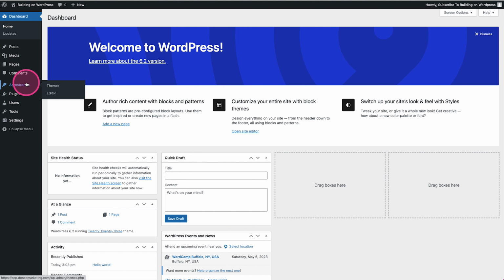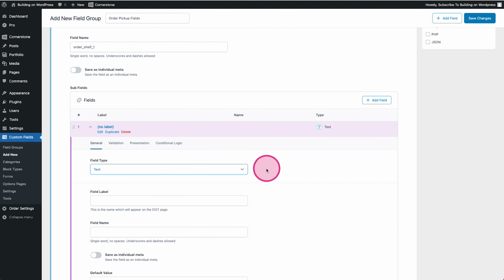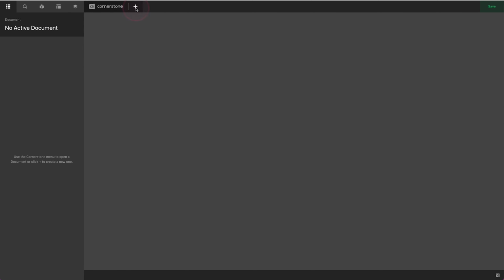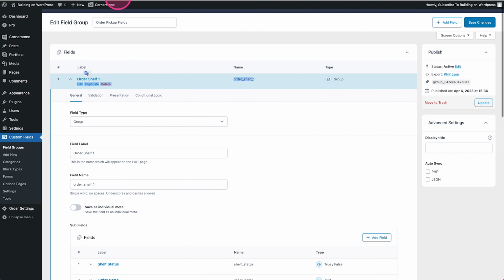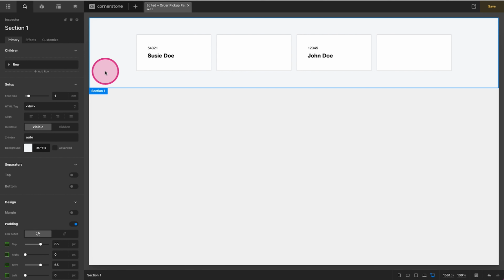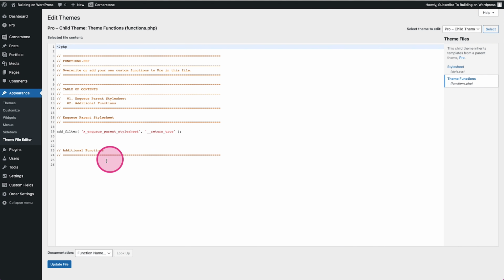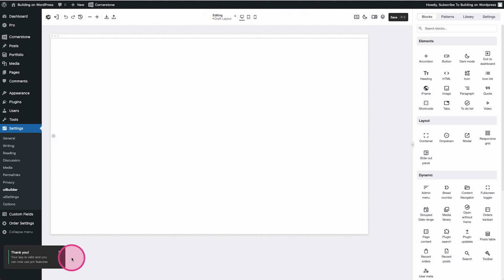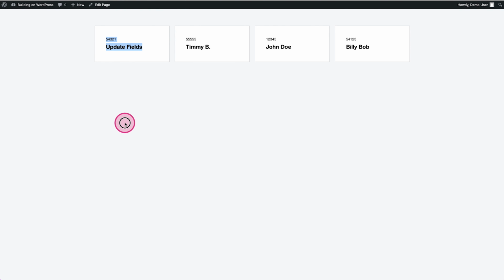Building out a fully functional mini-application on WordPress - A to Z